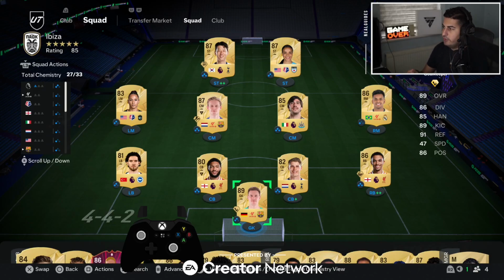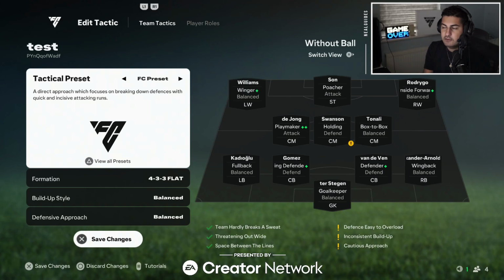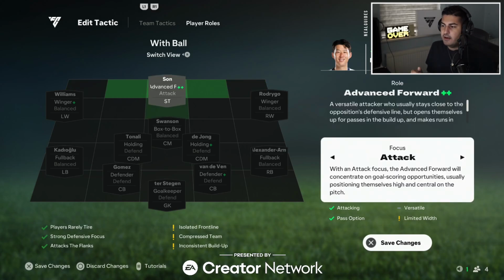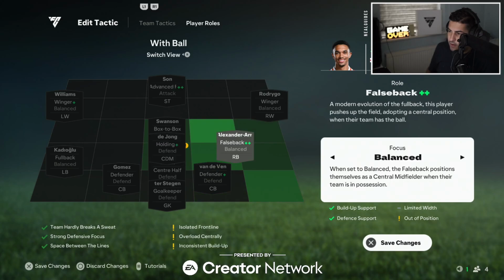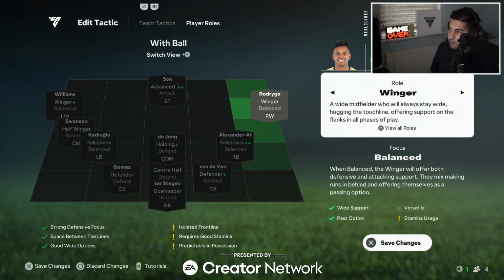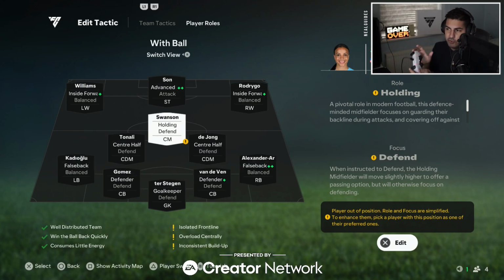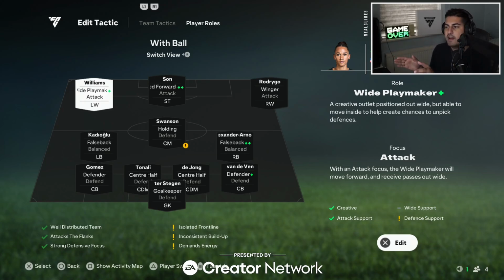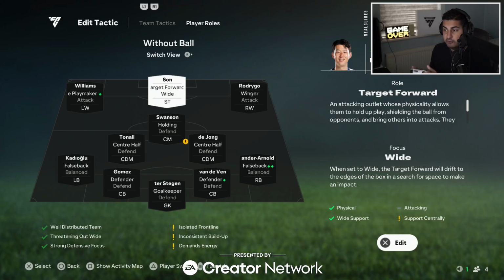EA FC 26 - How to Set your In/Out Possession Positions & Shape (Tactics & Roles)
EA FC 26 - How to Set your Defensive and Attacking Shapes (Tactics & Roles)